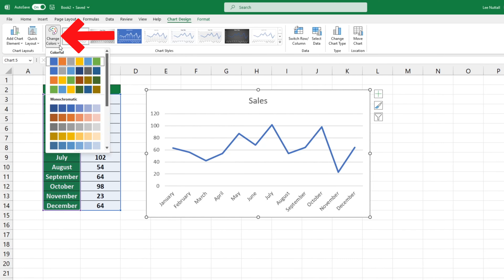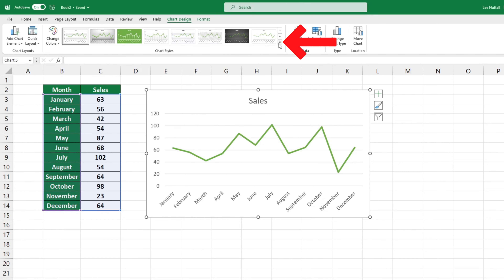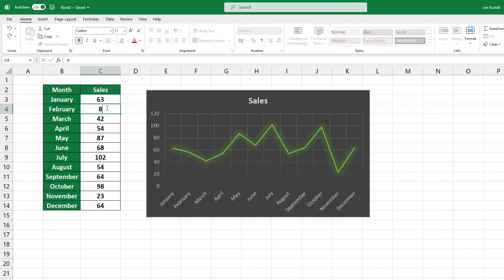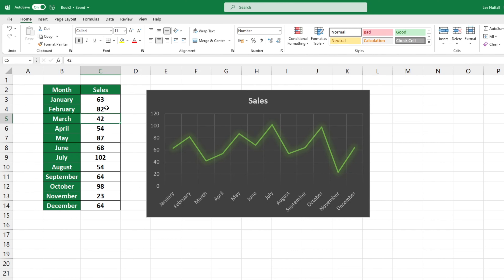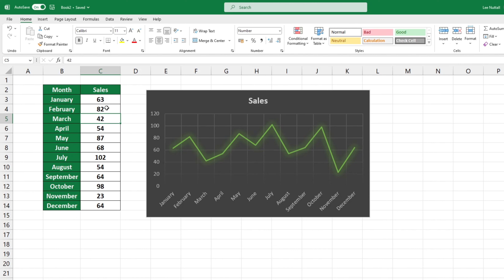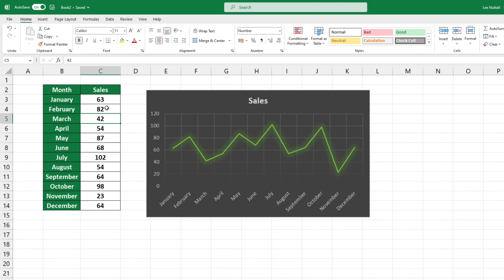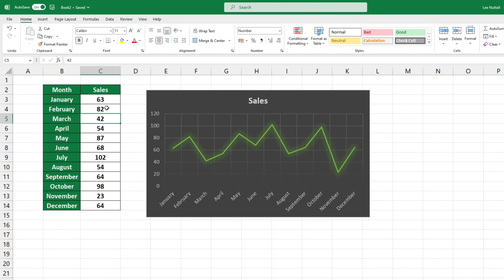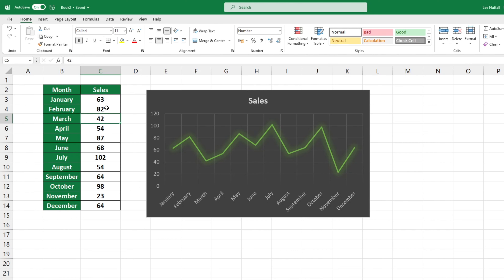How to Make a Line Graph in Excel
In this video tutorial, we’re going to go through How to Make a Line Graph in Excel.

⏱️TimeStamps⏱️

0:00 What we will learn in Excel
0:35 Select data
0:45 Insert Line Graph
1:05 Move Line Graph Location in Excel
1:19 Adjust Line Graph Size in Excel
1:33 Change Line Graph Title in Excel
1:55 Choose Different Line Graph Color
2:07 Change Line Graph Style
2:23 Dynamic Line Graph

Written Article for How to Make a Line Graph in Excel